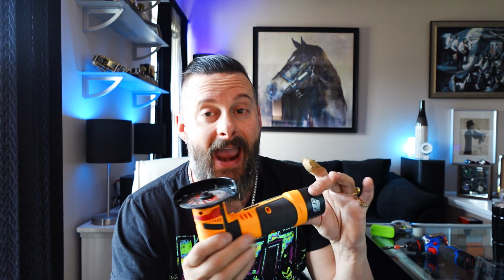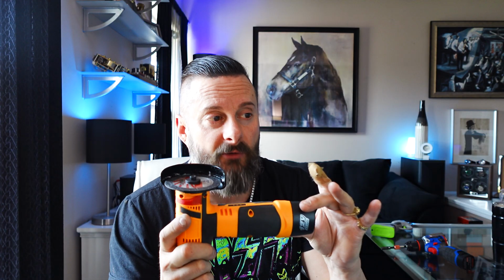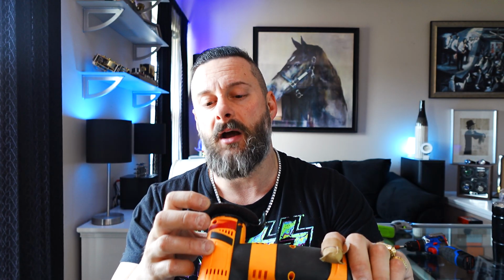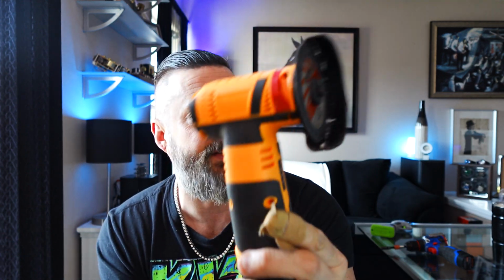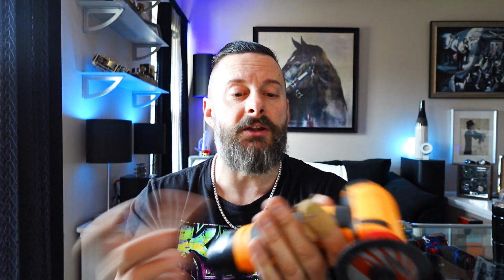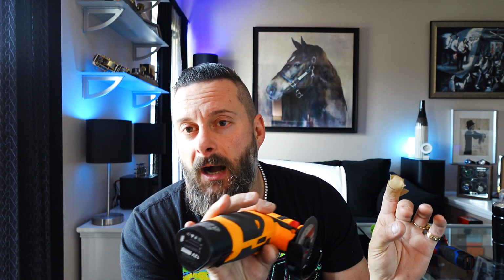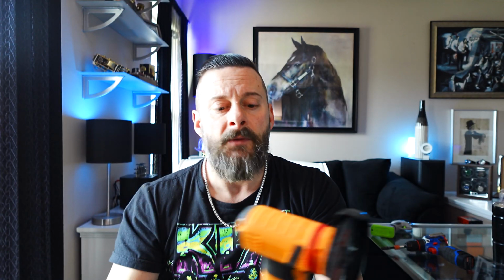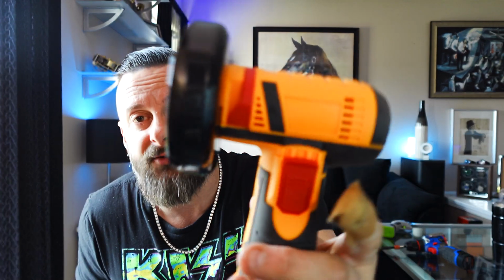Testing the Cheapest Electric Grinder on Amazon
👉 Invicta Watches
👉 Phatkat Amazon